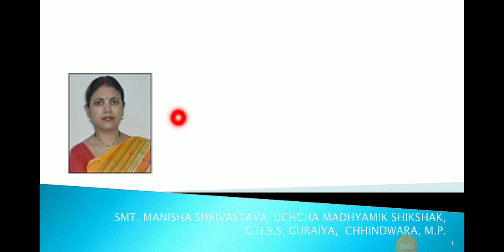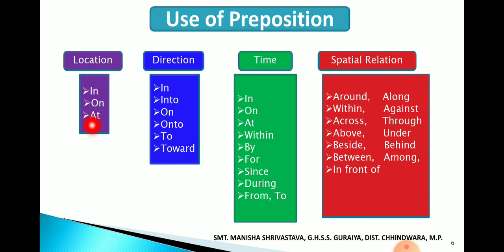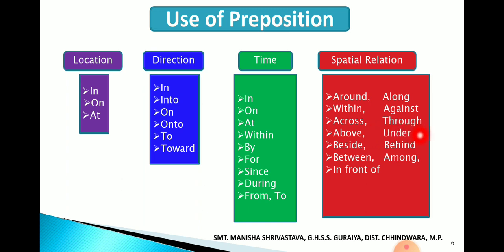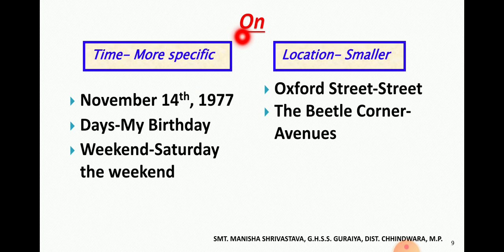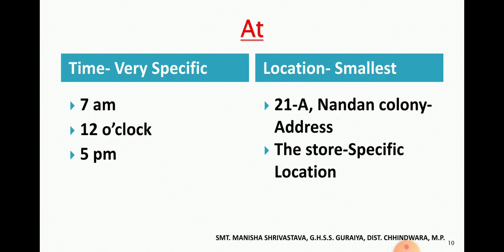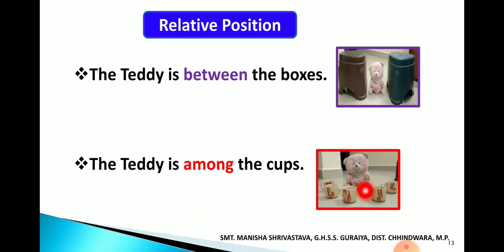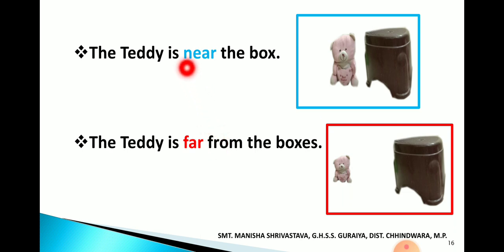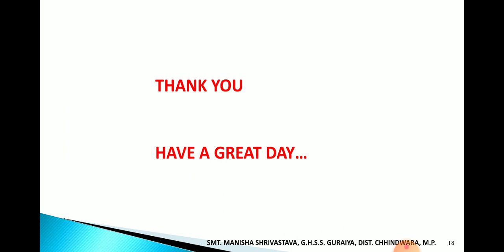Preposition/Grammar section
easy explanation of preposition with the help of images in hindi and english.